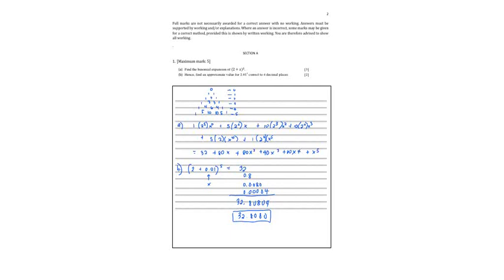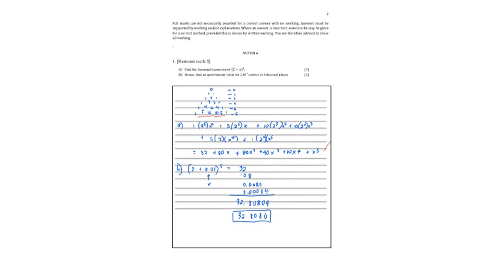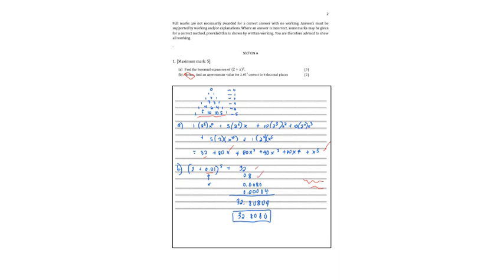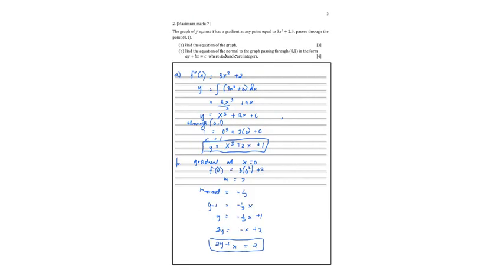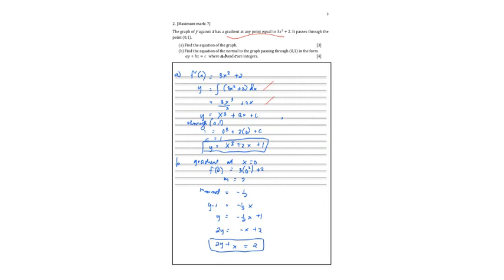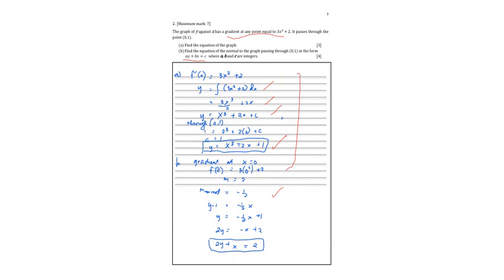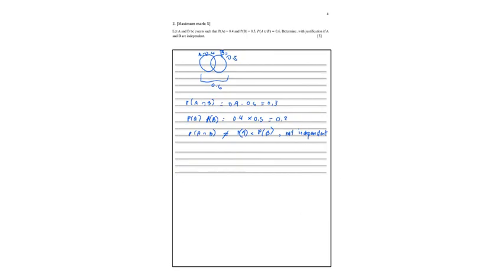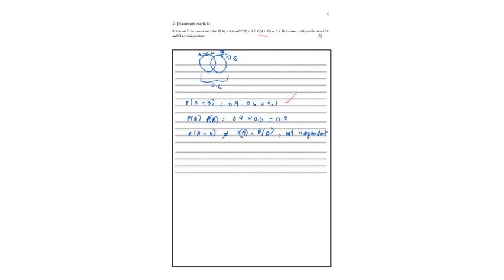Math AA SL Binomial Theorem Paper 1 Exercises , Q1 3